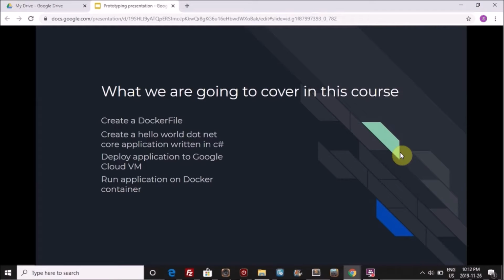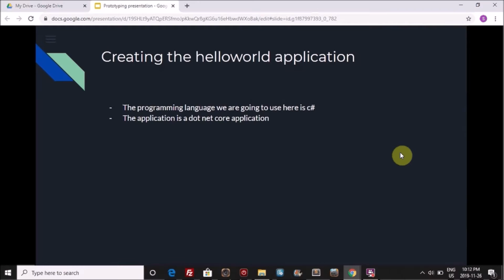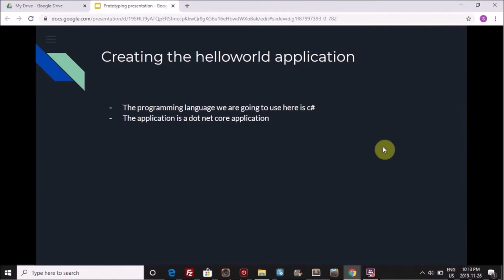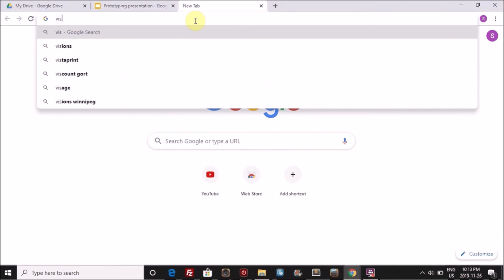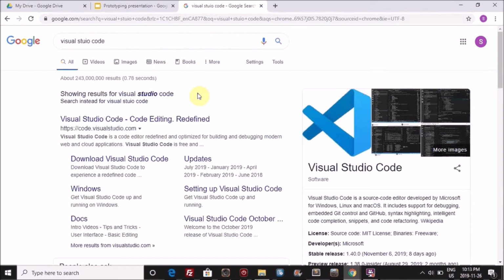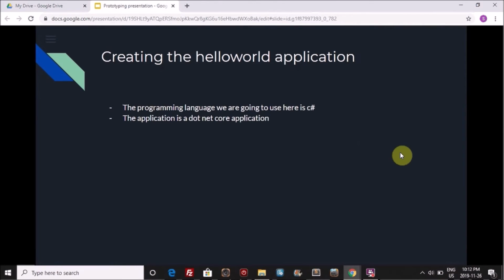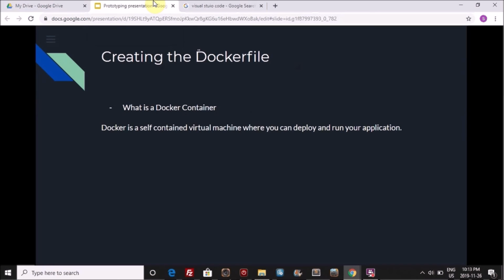Docker Basics Deploy to Google Cloud - Part 1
This video series shows you how to use a Dockerfile to build a Docker image and run your HelloWorld application in a container.